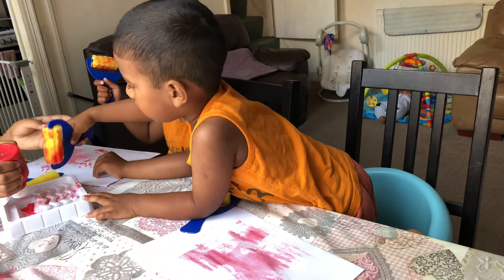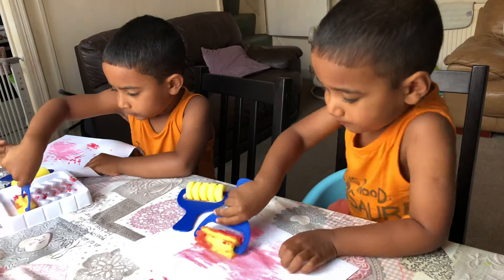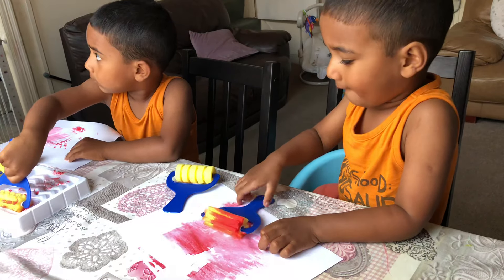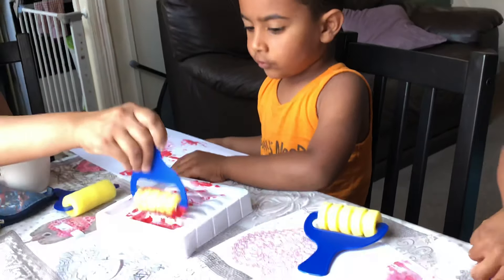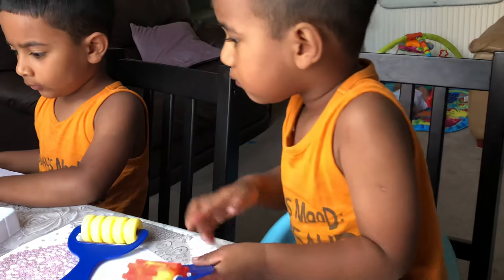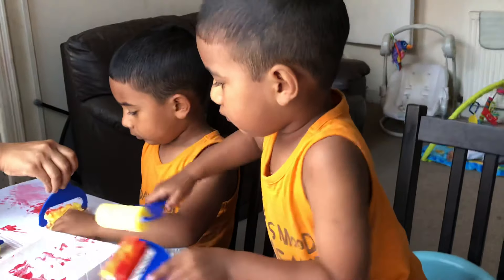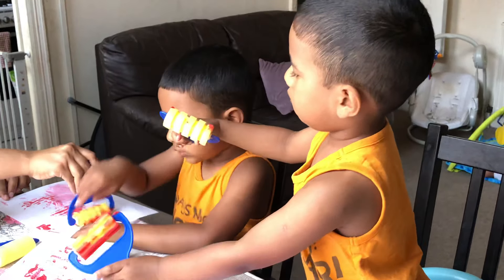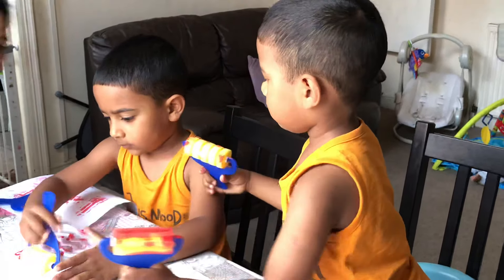3 August 2019